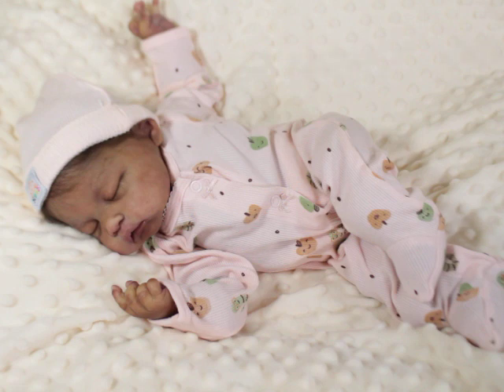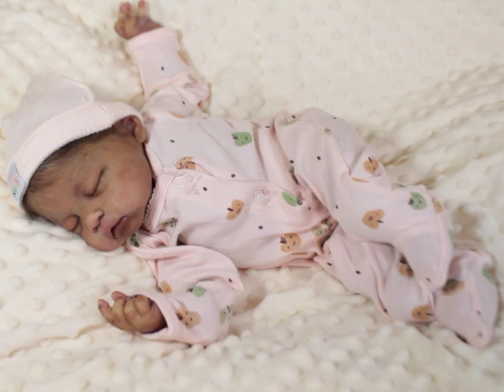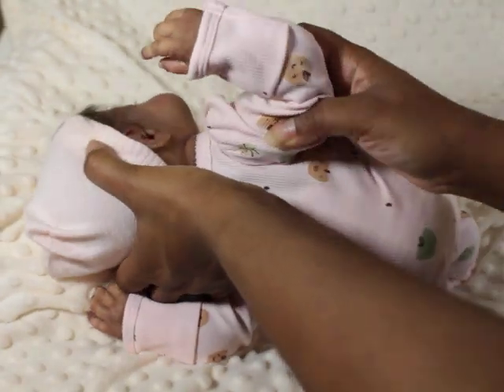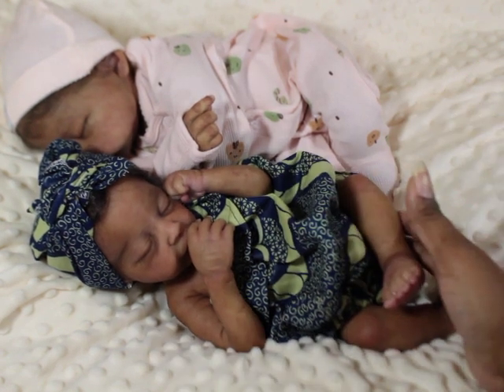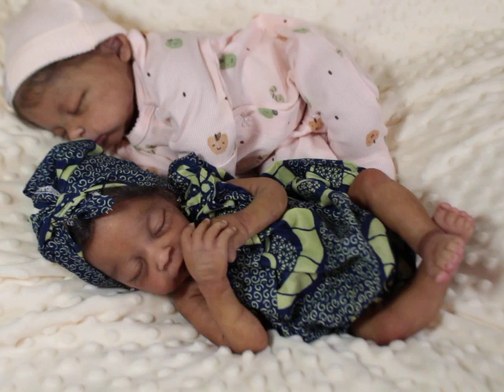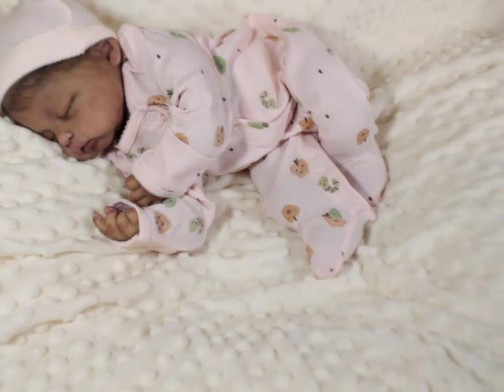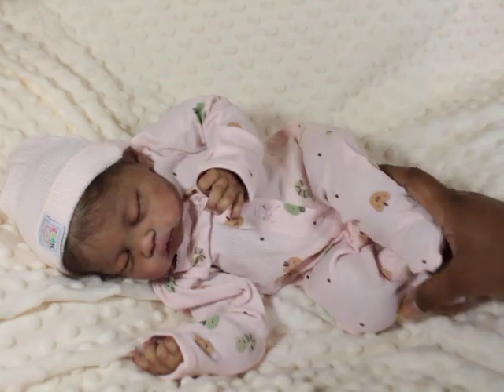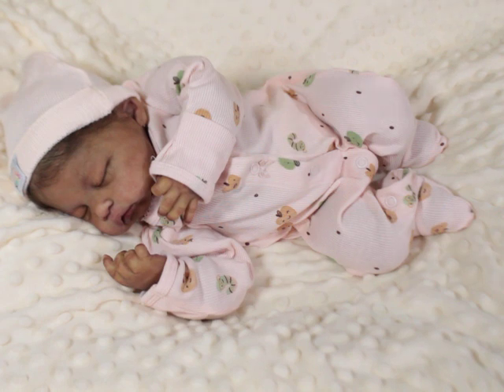Shopping for my first Silicone/Reborn baby?